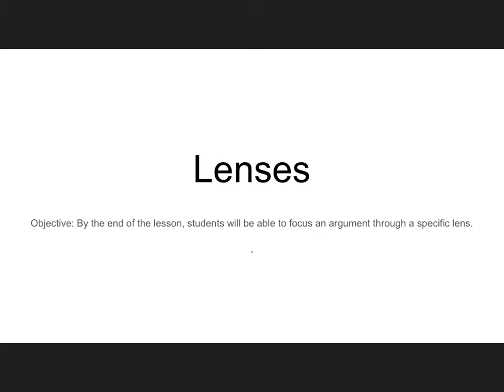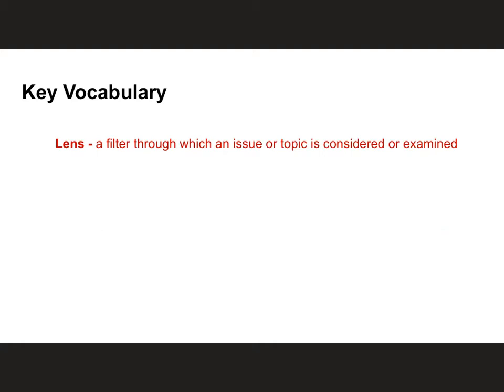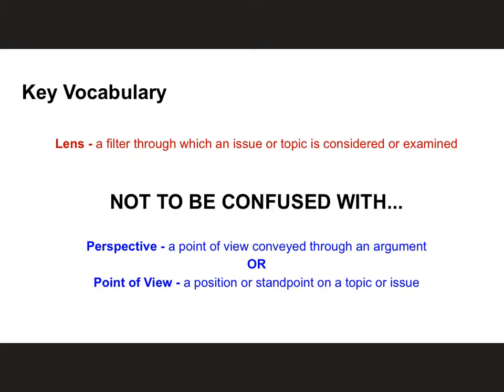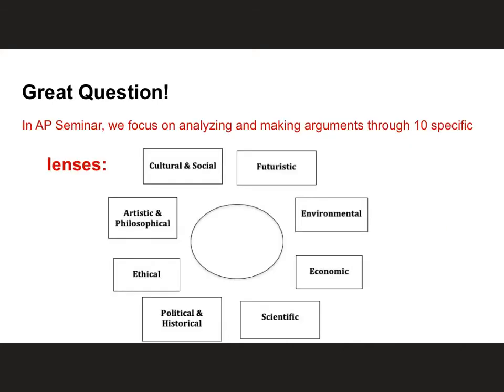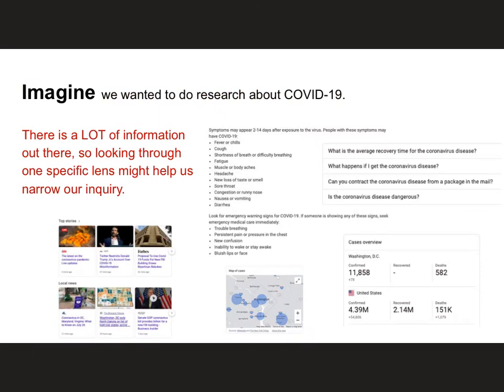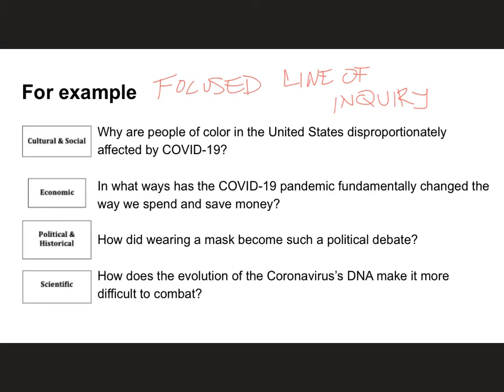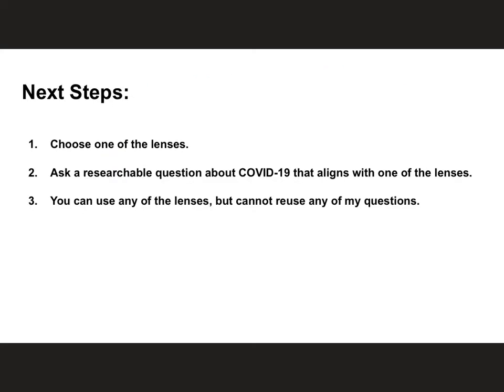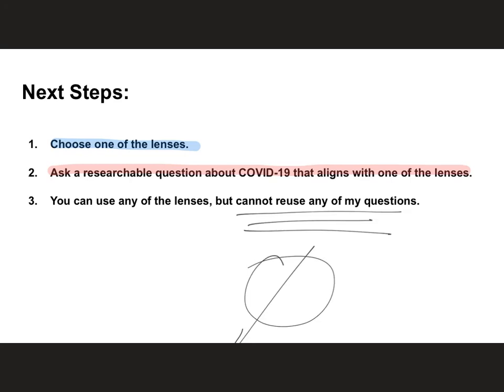AP Seminar_U1_L3: V1, Lenses